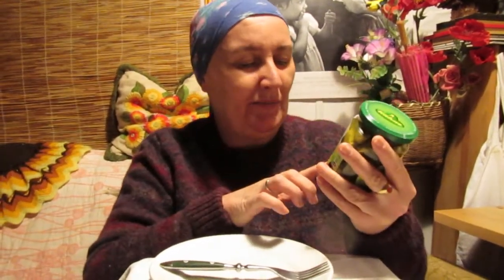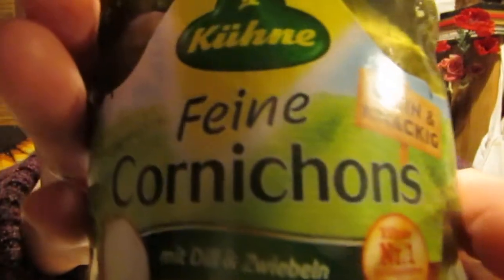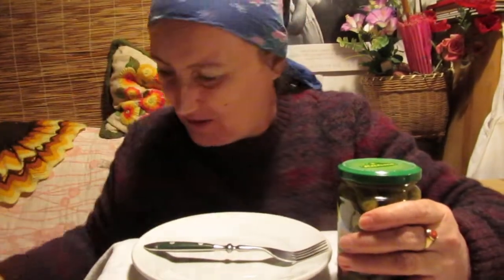Eating 🥒 CORNICHONS 🥒another WikiEATia video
MVI 6075